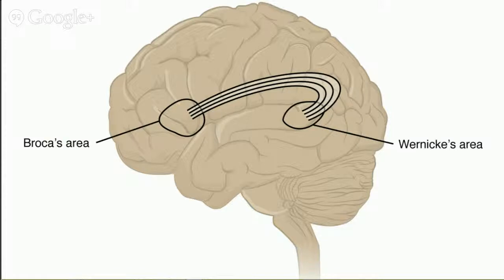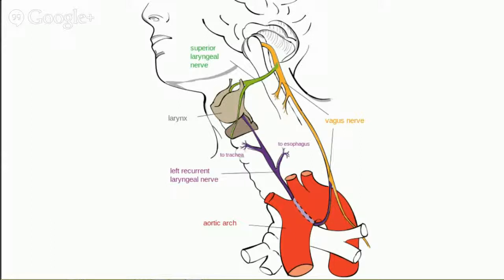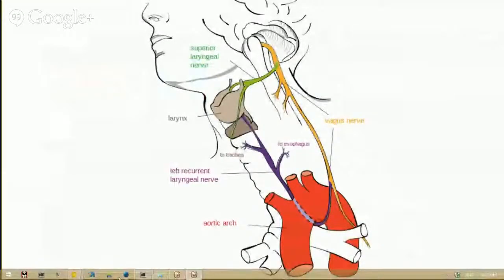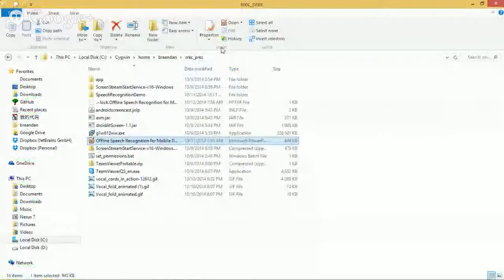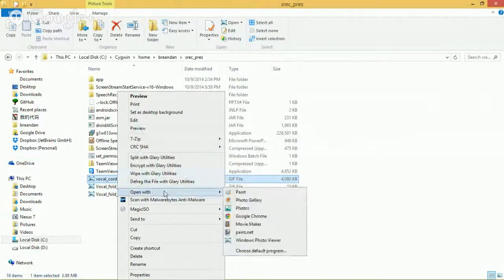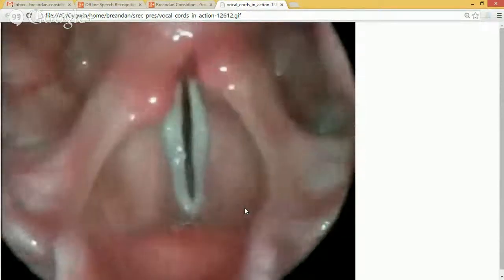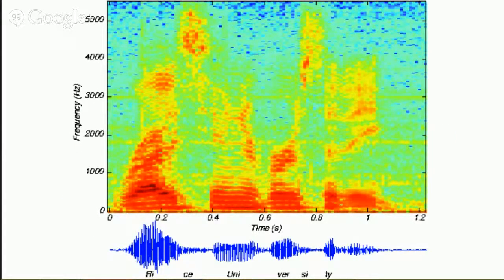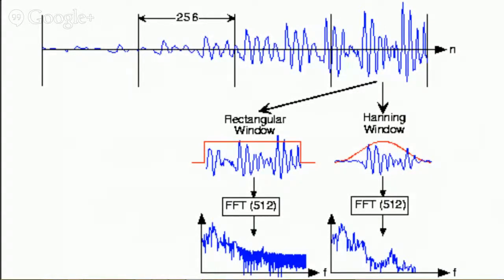Offline Speech Recognition for Mobile Developers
Automatic speech recognition has recently received enormous attention with the advent of cloud-based services such as Cortana, Siri, Majel and other virtual avatars. A recording comes from the device, is processed on a remote server, which sends some text back to the user. Round-trip latency: &lt;200ms. Can we ever achieve better results with a microprocessor running FOSS or is speech truly a black box problem? State of the art ASR libraries are certainly slower and less accurate, suggesting all of the innovation will happen inside a datacenter or microchip, behind NDAs and closed doors. We will review the state of offline ASR technology and attempt to deconstruct that notion. No prior speech recognition experience is required.